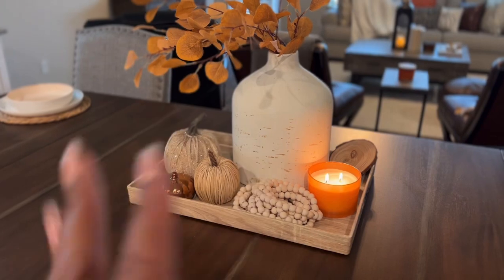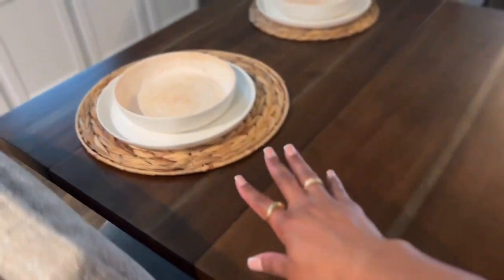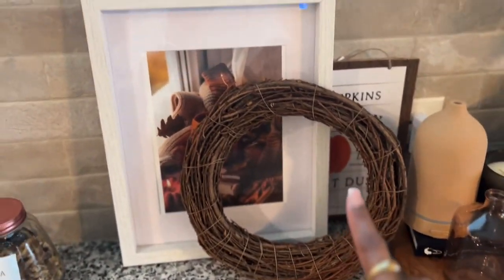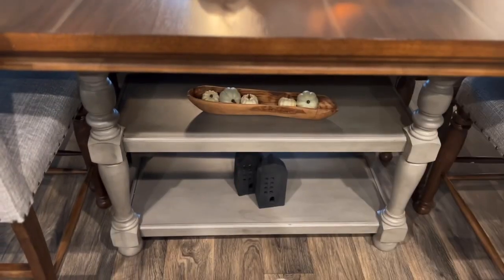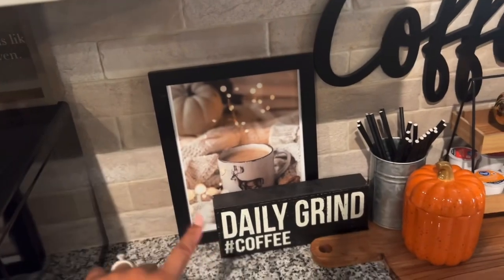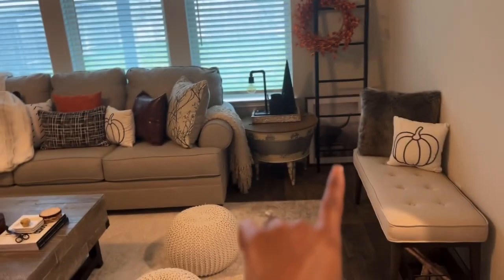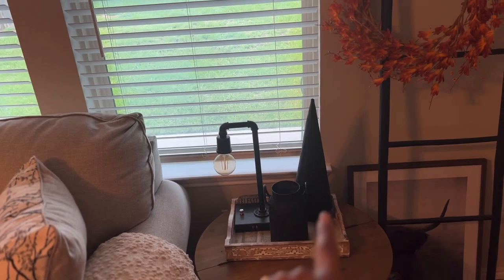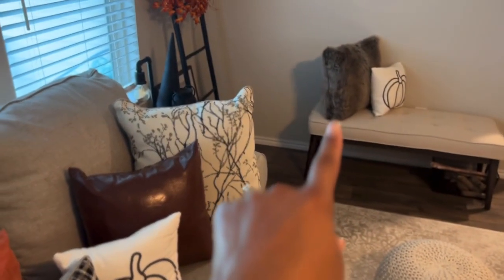FALL Clean & Decorate with me || Fall Modern Farmhouse || Fall Decor Ideas 2022 🍂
Products In Video:
Orange Wreath

Orange Stems

Burnt Orange Pillow Covers

Coco Chanel Hardcover Book

Farmhouse Labels

Industrial Table Lamp

Water Hyacinth Placemats

Black Lantern